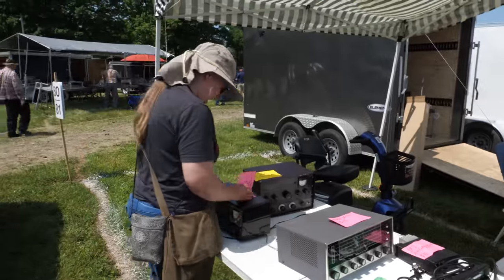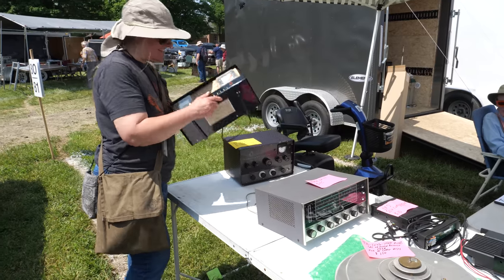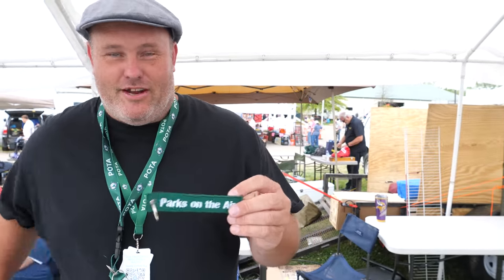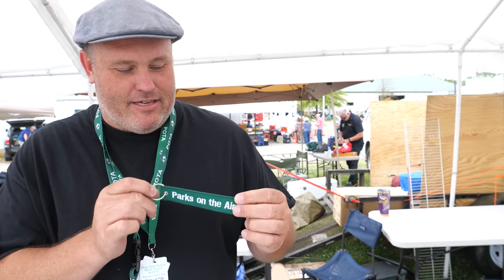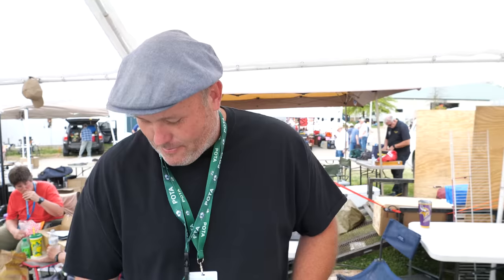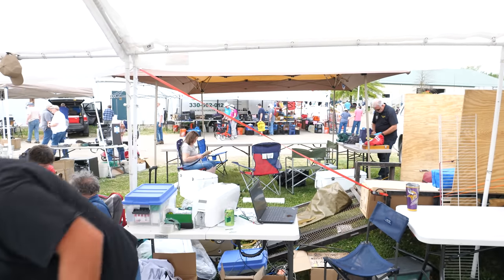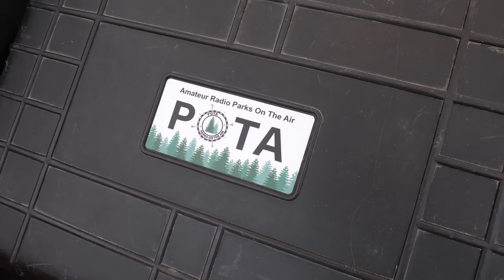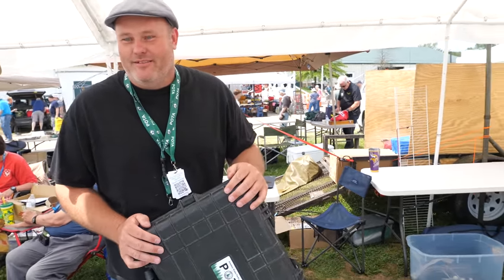Wandering around the Dayton Hamvention 2023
What's it like to visit the nation's largest amateur radio festival? There's a lot of walking. Chris and I wander around the 2023 Dayton Hamvention and find some of the more interesting things at the event. Don't forget to stick around to the end for the cavalcade of selfies.

Timestamp
00:00 Dayton Hamvention 2023
00:40 Crystal Radio
01:10 Vintage Weather Radio
01:46 Quirky QRP Walktenna
02:43 Kenwood THD-75A
03:10 Rigexpert AA-3000
04:00 Ham and Quackers Juni and Mochie
05:03 POTA Merch Club Gear Online
06:18 Cavalcade of Selfies
07:43 What a totally amazing experience